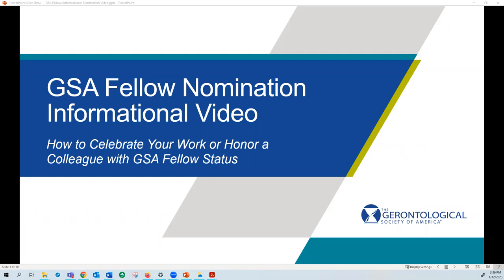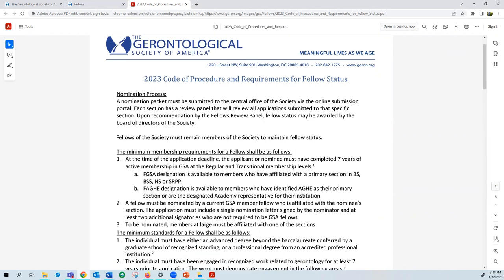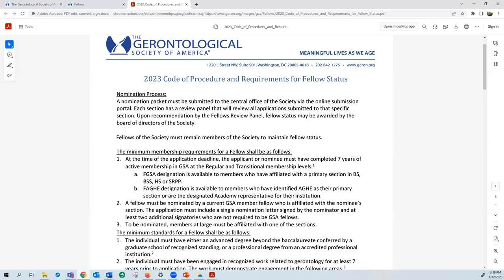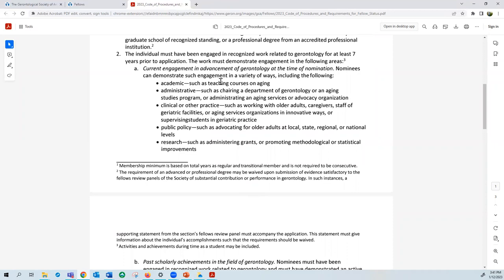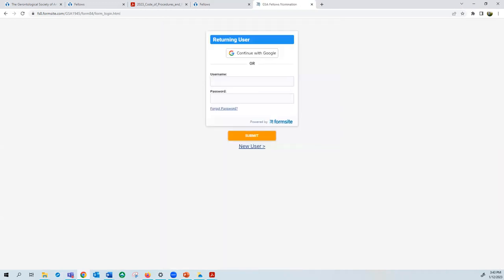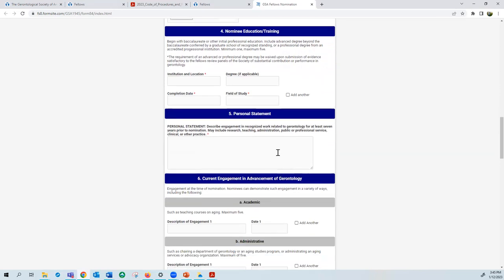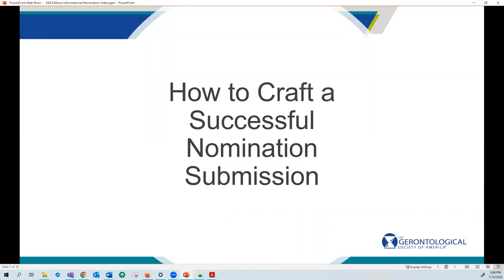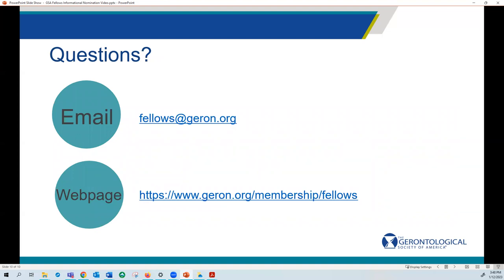GSA Fellow Nomination Informational Video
GSA Fellow Nomination Informational Video: A quick, 10-minute overview of the GSA Fellows Program including—How to Determine Your Eligibility, How to Submit an Application, and How to Craft a Successful Nomination Submission.